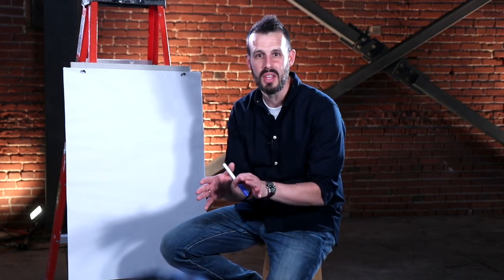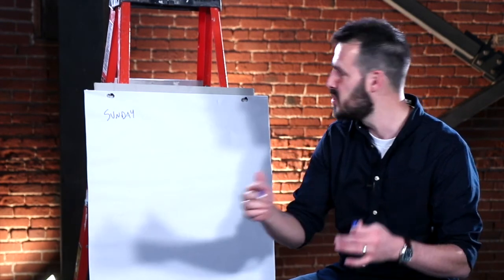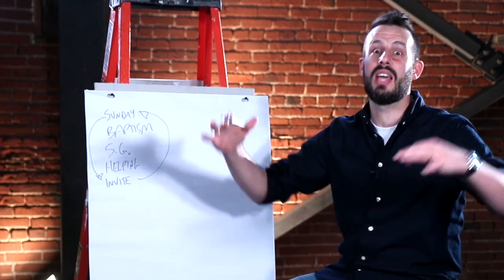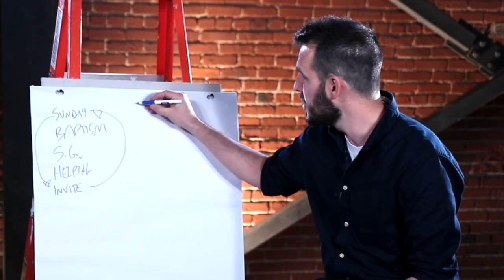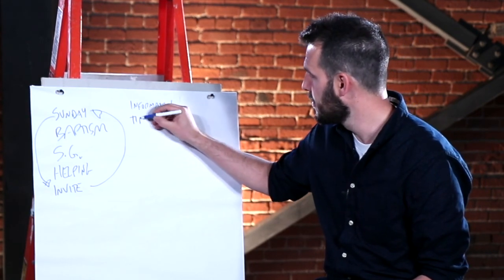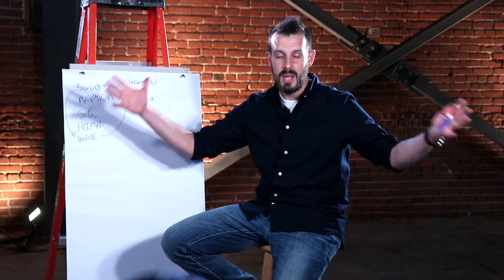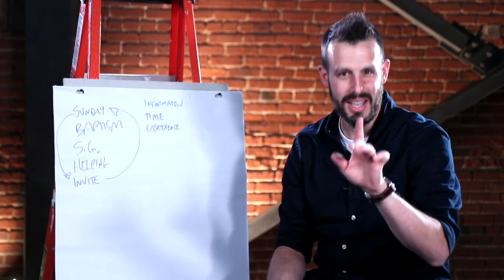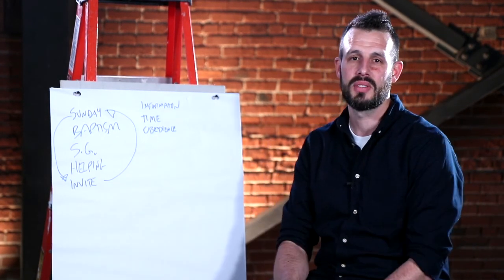#48 - What is The Road to Maturity? (Disciple 02)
It takes 3 elements to grow toward maturity:

1) Learn new Information
2) Put it into Practice (Obedience)
3) Time

As I 1) learn new information, 2) Put it into practice, 3) for an extended period of time, I become more and more mature.